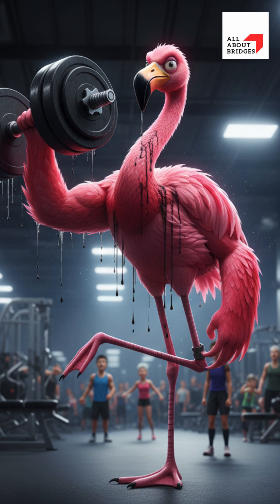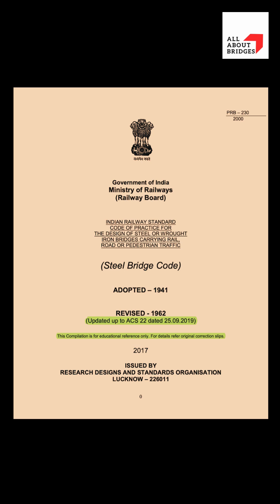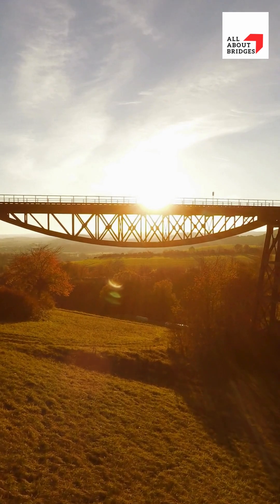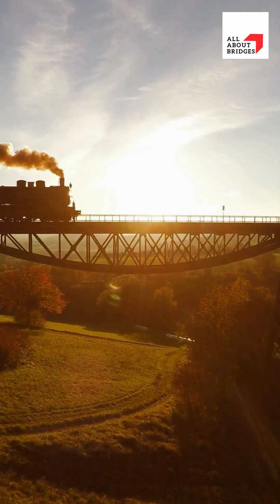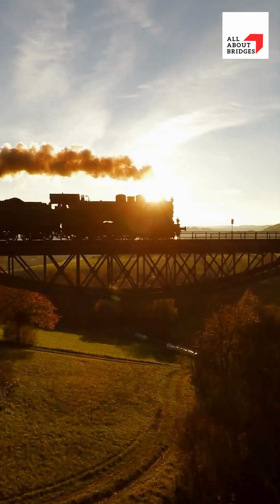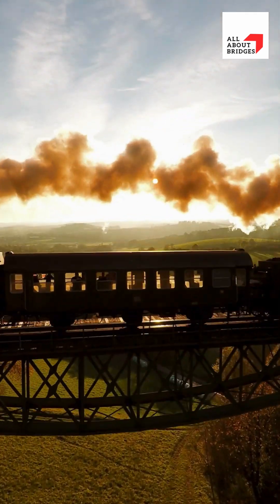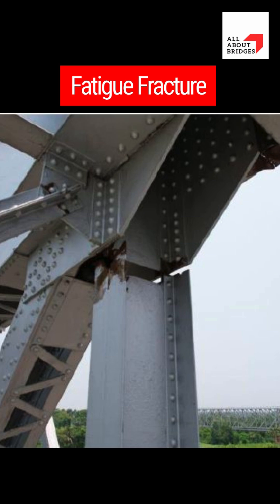Fatigue in Railway Bridges ?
Fatigue in Railway Bridges, Fatigue in steel bridges.